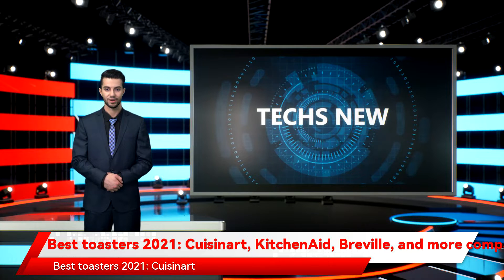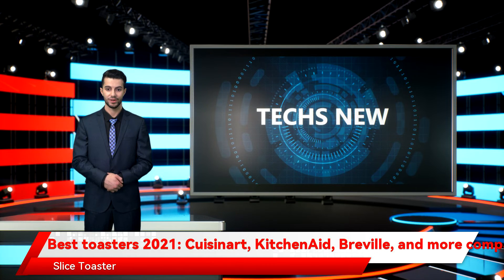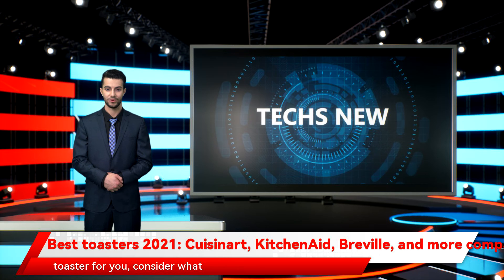Best toasters 2021: Cuisinart, KitchenAid, Breville, and more compared